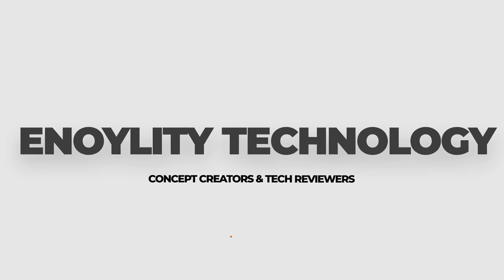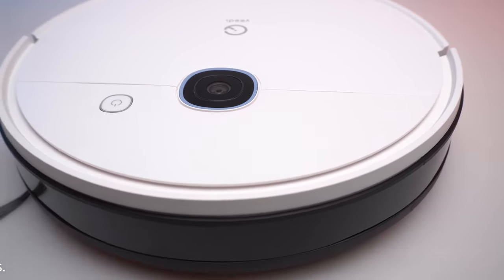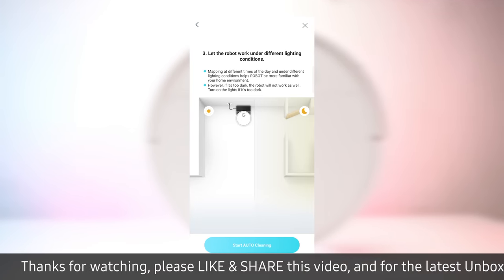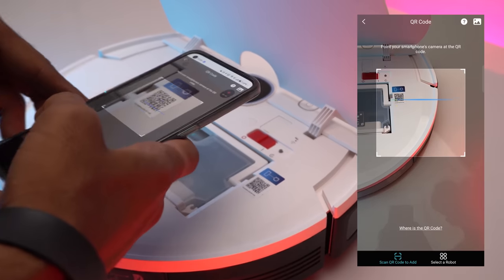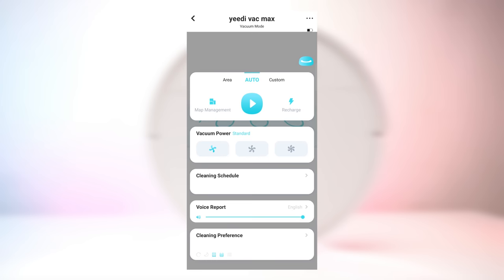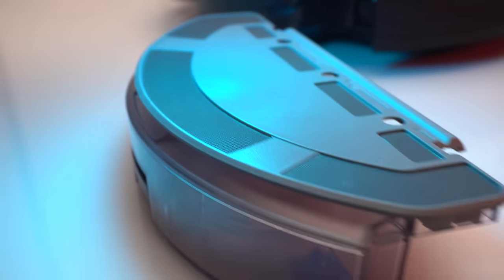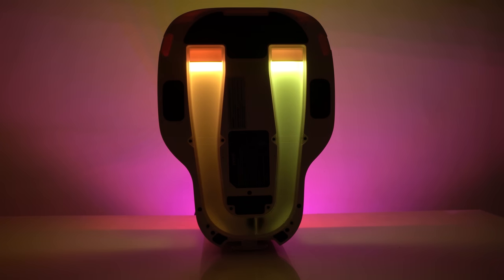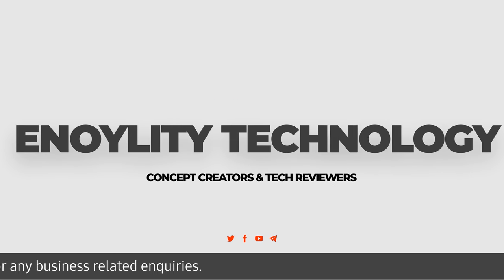Quick Cleaning Vacuum is here | Yeedi Vac Max Review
yeedi vac 2 pro review, this is really a amazing cleaning robot vacuum cleaner with mopping too, that one get for their easy cleaning.

MB01EZPIEQNIR5C